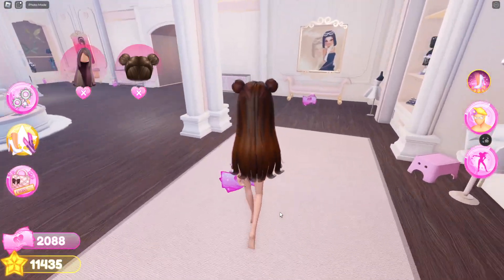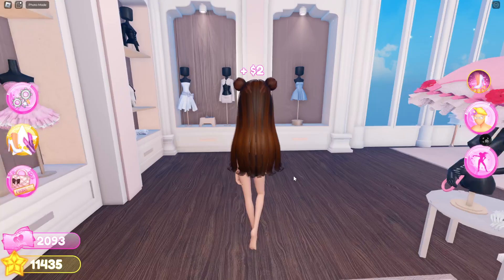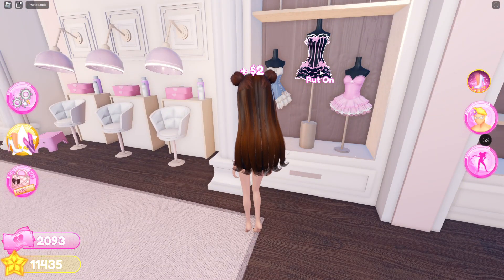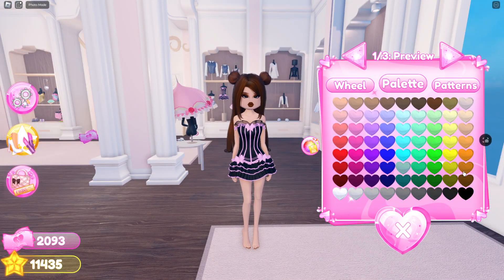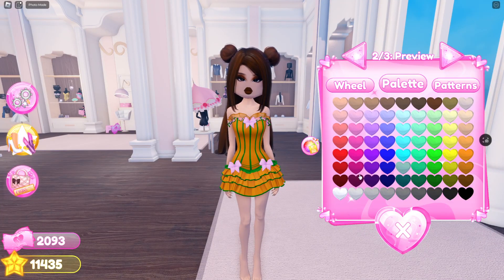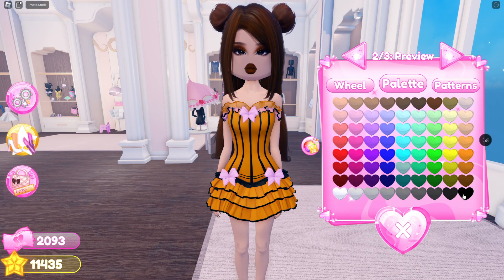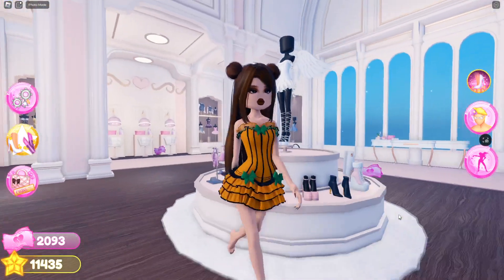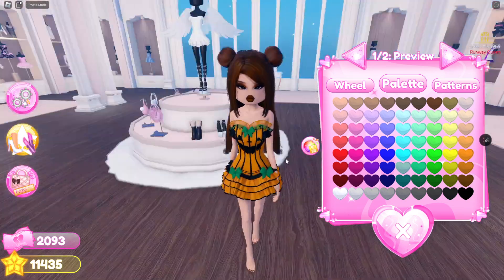Halloween Idea For Dress To Impress (PART TWO) Pumpkin Outfit Tutorial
This tutorial will show you how you can create this pumpkin dress on DTI.